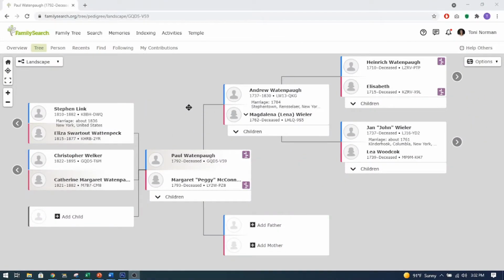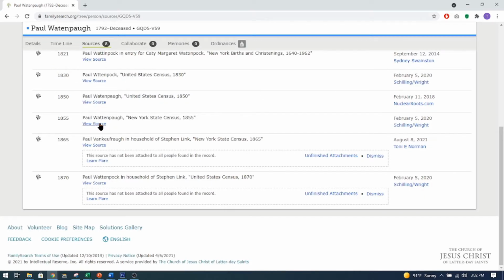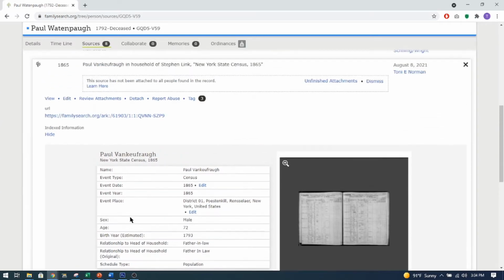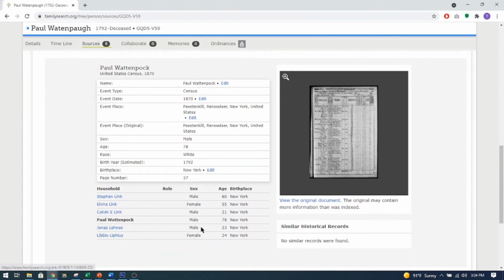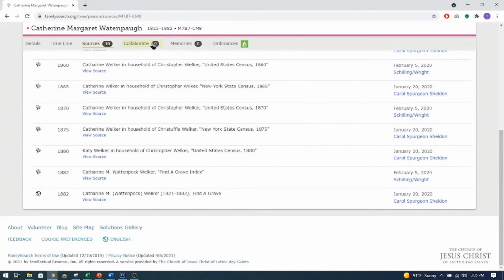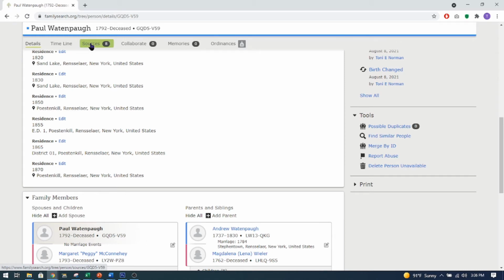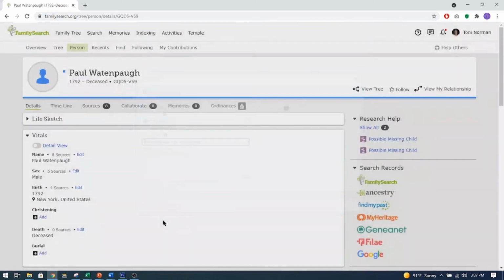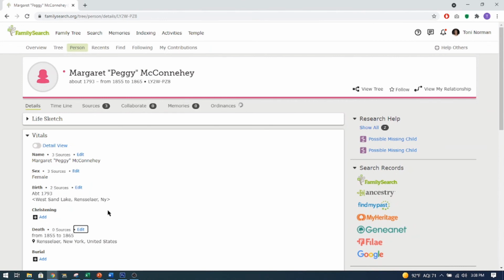Estimating Death dates with census records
Many times a death date cannot be found, but we can often estimate the date of death to a specific year or within ten years if we use census records. When census records are combined with other types of records, we can usually estimate fairly close to the year of death.